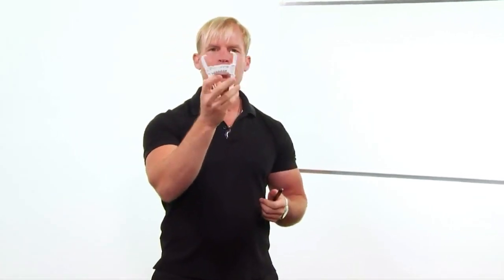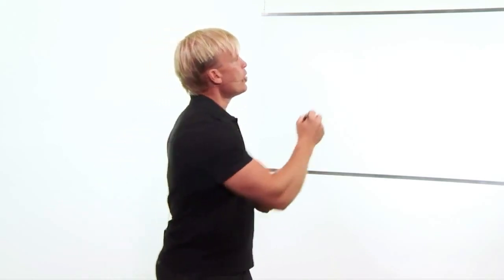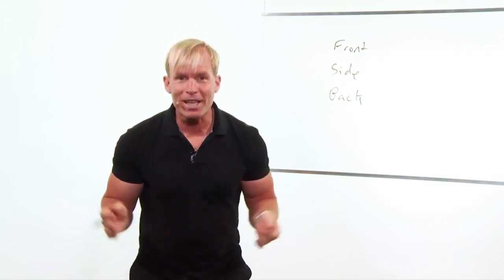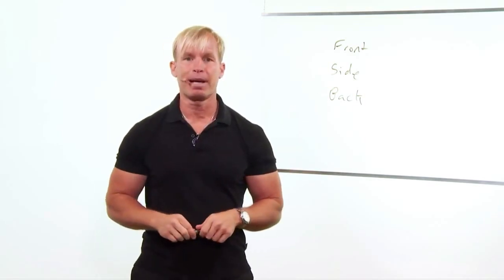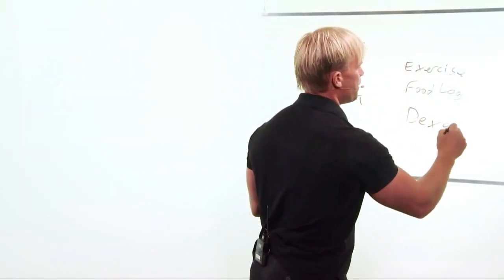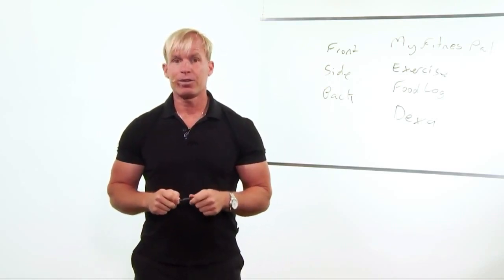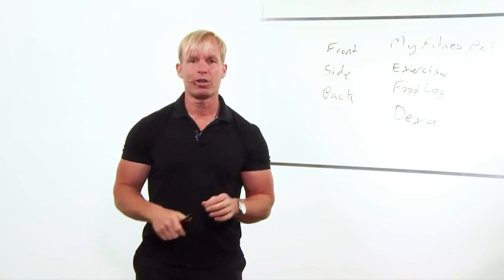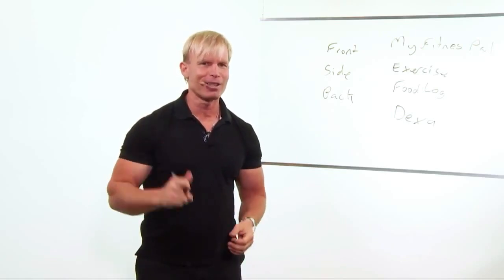How To Track Your Results For Biological Optimization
In Today's lesson, Wade is going to go over the importance of tracking your results as you go the the BiOptimization blueprint.  Learn how to measure and track your results as well as the importance of seeking medical supervision before engaging with the rest of the course.

Missed the earlier lessons of the Awesome Health Course?  to get the rest of the course for free!